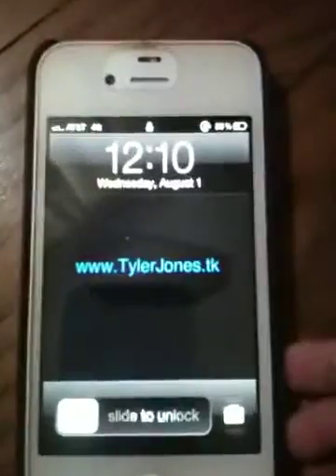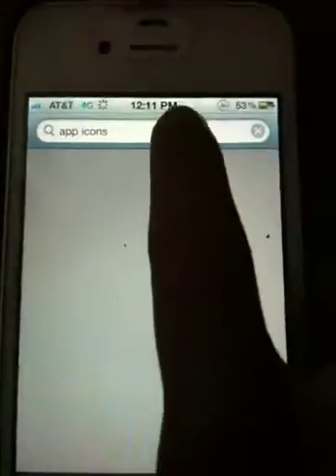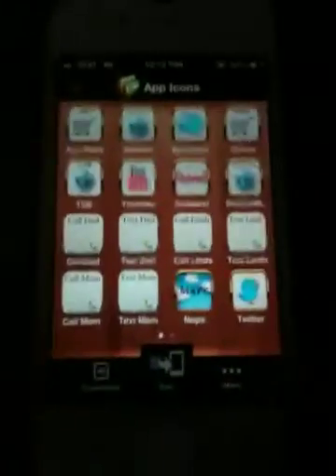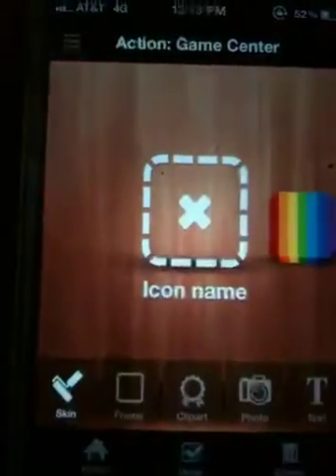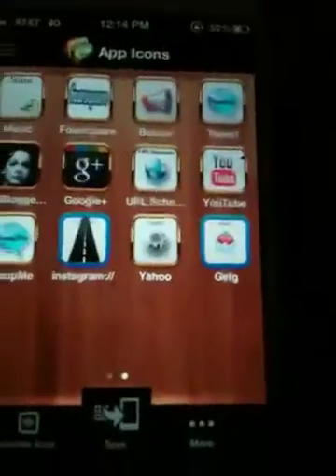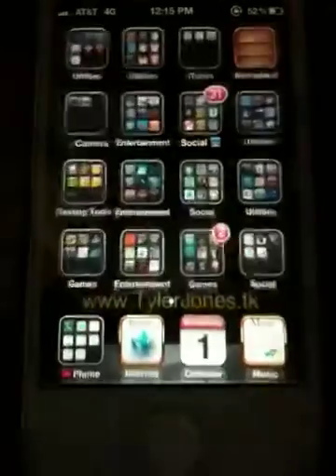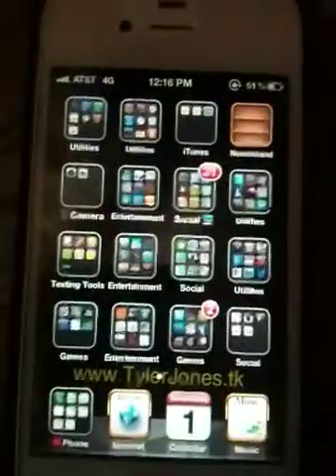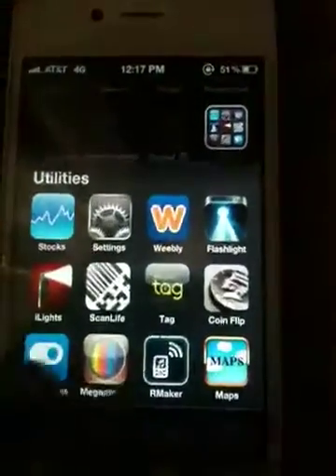Change iPhone app icons without jailbreaking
Change your app icons without jailbreaking your iDevice.